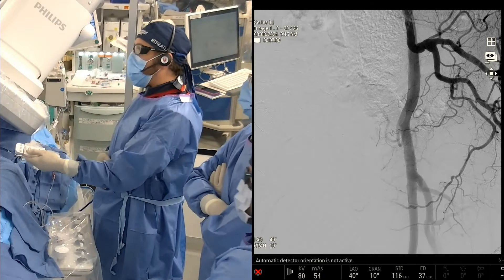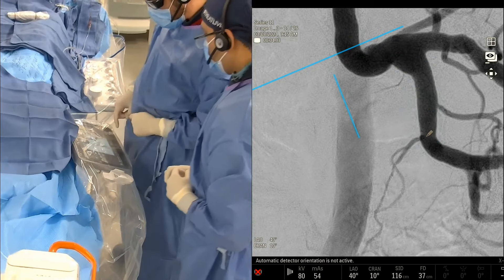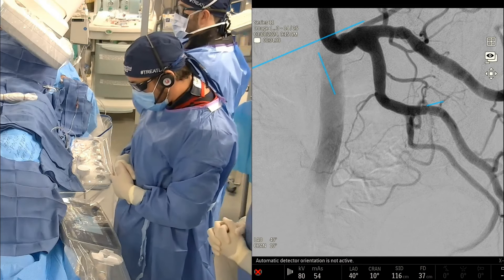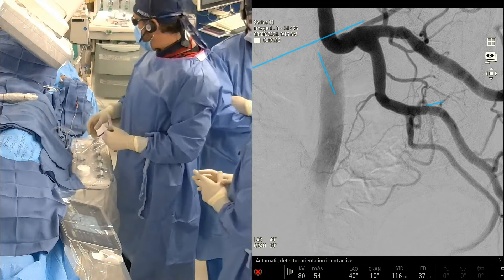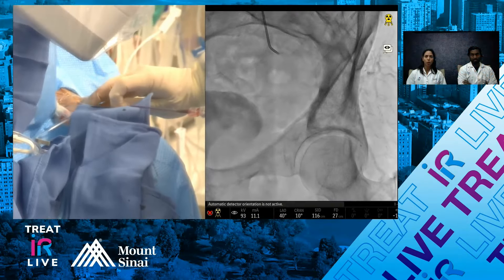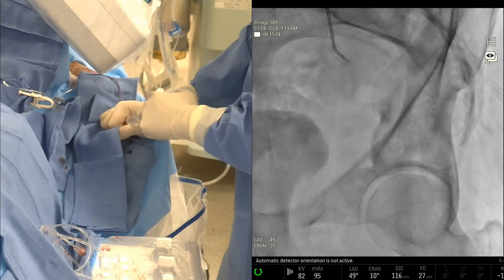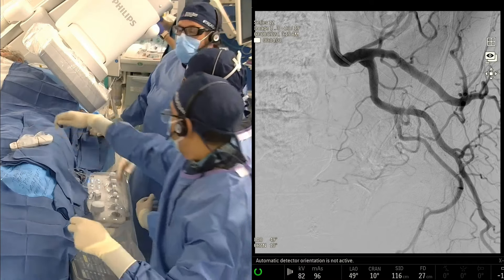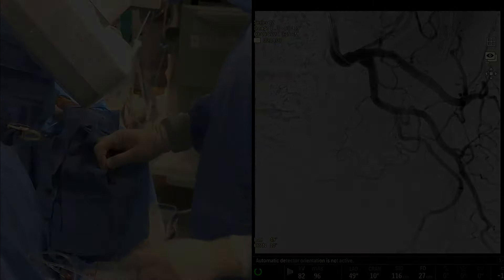Course Preview: Identifying the Prostatic Artery Origin on Angiogram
Check out this preview from the free BackTable+ Prostate Artery Embolization course. Advance your practice with bite-sized educational modules created by doctors, for doctors.

This course is supported by an unrestricted educational grant from Guerbet LLC.